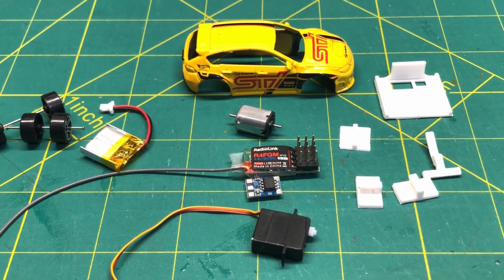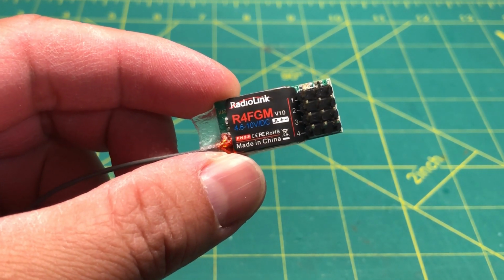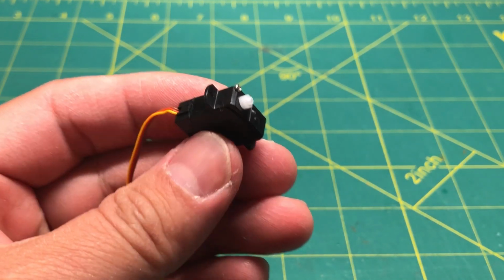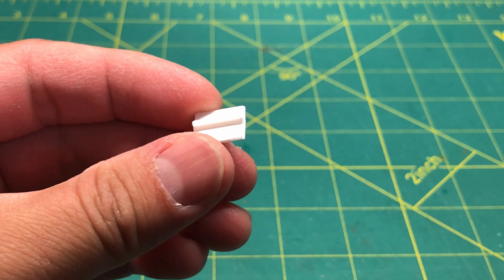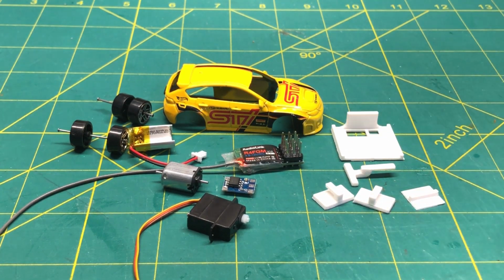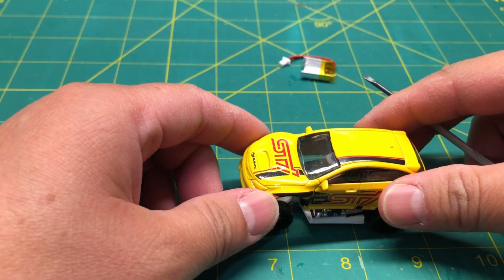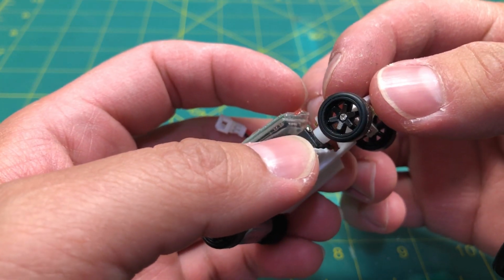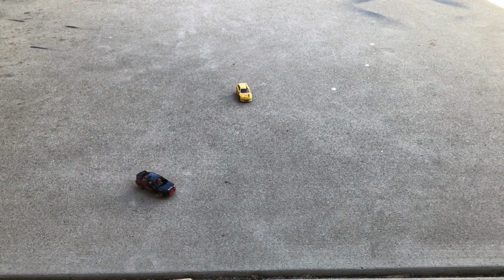Hot Wheels RC car using a Subaru WRX STI Hatchback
This is a Subaru WRX STI hatchback model that I used to turned into a rc car.

Any donation will go towards parts so I can keep building for the community.

I used this one for the build

________eBay links________
70 mah micro LiPo battery
1.7g rotating servo
N10 Dual shaft motor
On/Off switch
SMD LED 0402
2 pin connector
M1 screws
Devo 7e Transmitter
Paper clip
Battery charger

________Amazon links________
Radiolink RC6GS 6 channel
Radiolink RC4GS 4 channel
Radiolink R4FGM 4 channel reciever
Mini ESC
1.5g Micro Linear servo
1.7g Rotating servo
LiPo battery 75mah
N10 dual shaft motor (buy from eBay instead. It is cheaper)
2 pin JST connector with wire
Micro on/off switch
M1 screws
Devo 7e transmitter

Tools:
________eBay links________
Ender 3 3D printer
Dremel Rotary Tool
Dremel chuck
Diamond Cutting disc
Weller Soldering Iron
Soldering Iron tips
Micro drill bits
Mini taps set
Side cutter
Fine tweezers
Precision screwdriver set
Liquid Electrical Tape Black

________Amazon________
Ender 3 Pro 3d printer
Creality LD002R LCD Resin 3D Printer
Dremel rotary tool
Keyless chuck
Weller Soldering Iron
Micro drill bits
Mini needle files
Side cutters
Mini taps set
Precision Tweezers Set
Mini screwdriver set